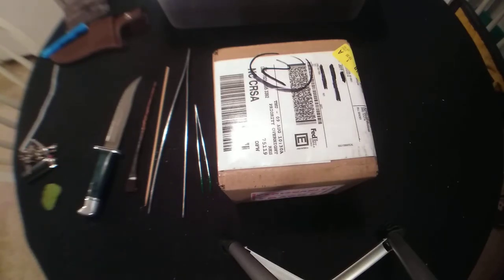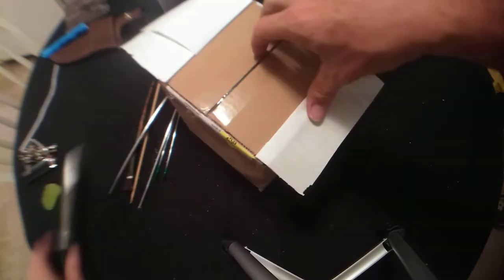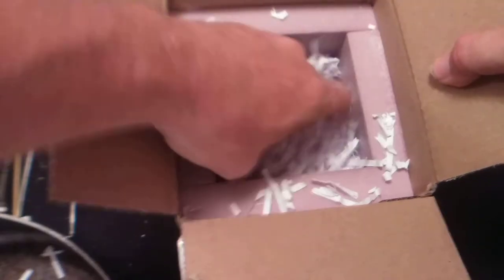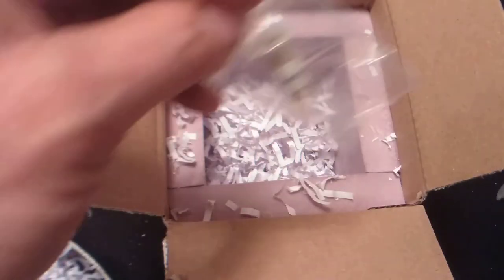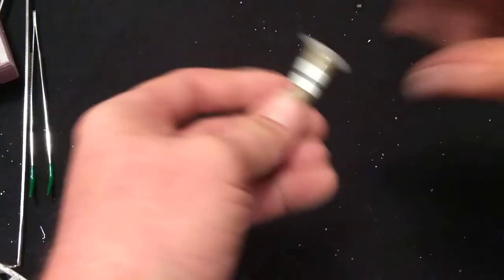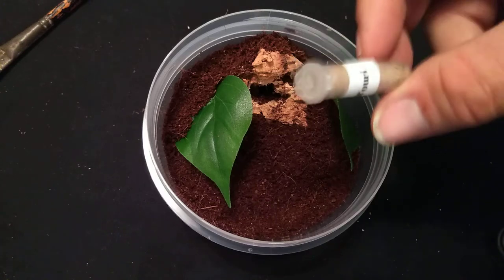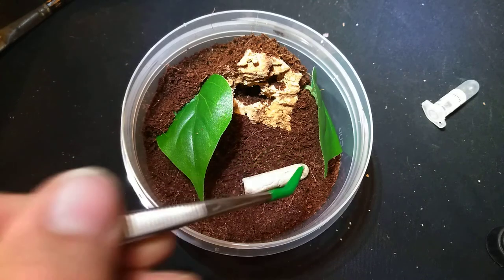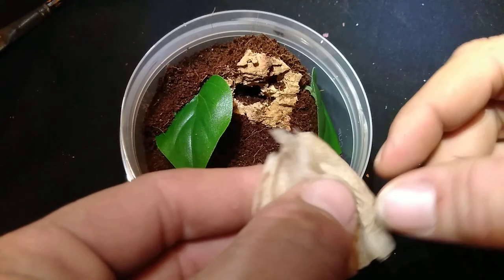New addition(s) from Palp Friction. Pt. 1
I unbox my new additions from Palp Friction. Sorry I goofed & there is 2 parts. You gotta watch both.